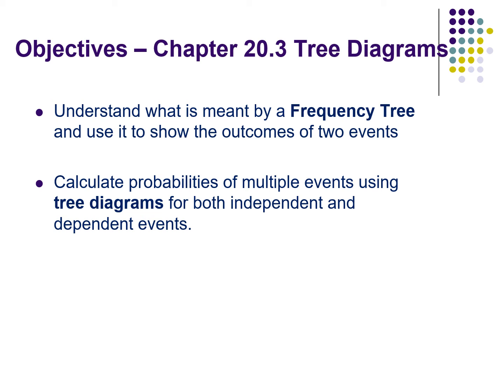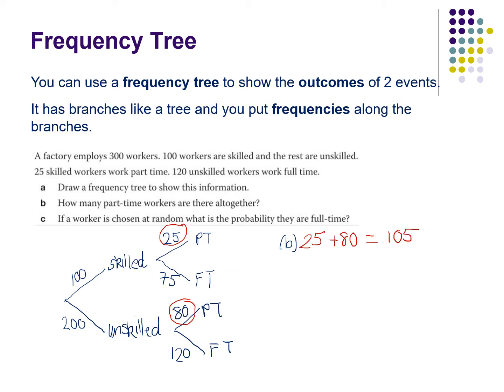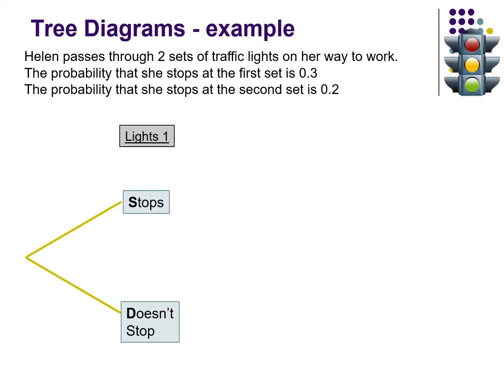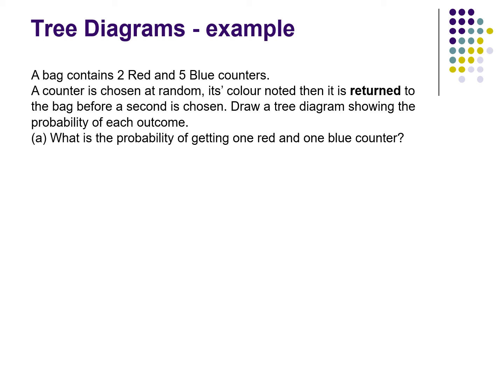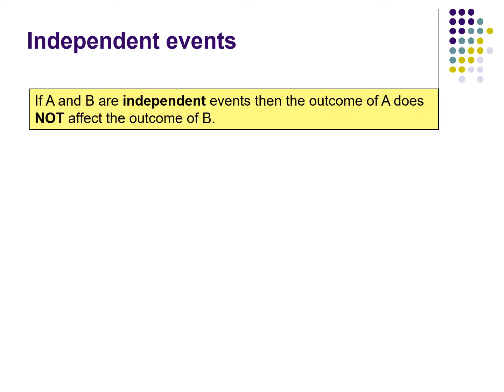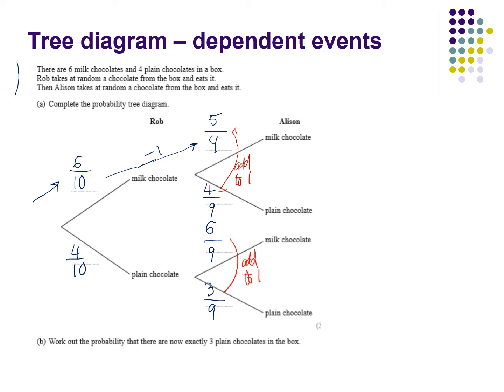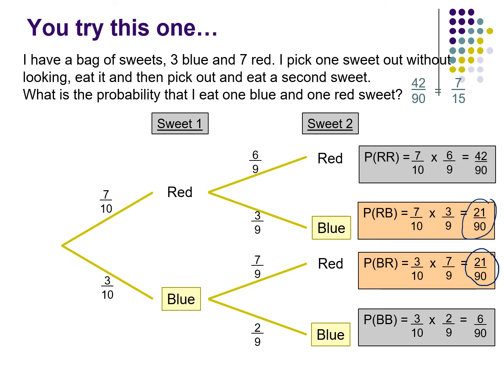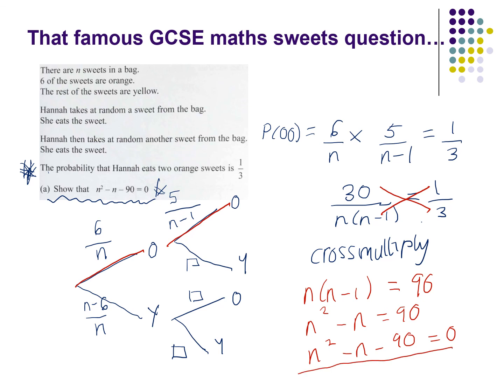Y10 Maths JB Chapter 20.3 Tree Diagrams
Online video lesson covering Chapter 20.3 of the GCSE textbook. This lesson explains how to draw and use Frequency Trees and Tree diagrams for multiple events. It also covers independent and dependent probability.